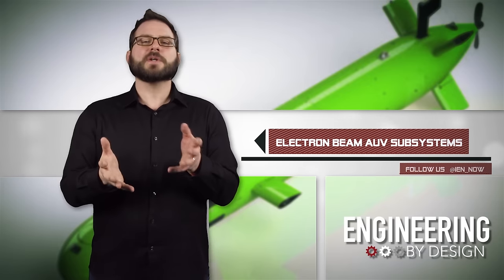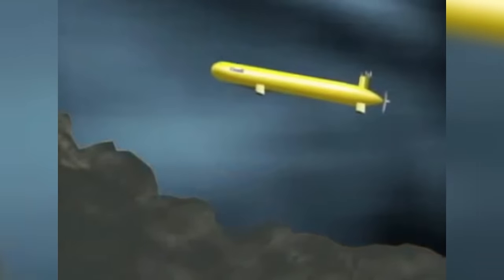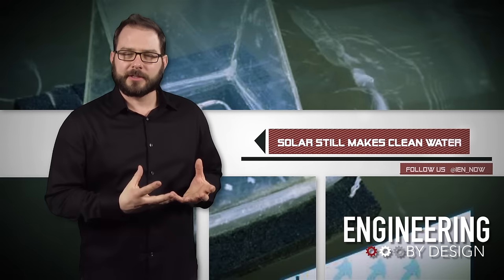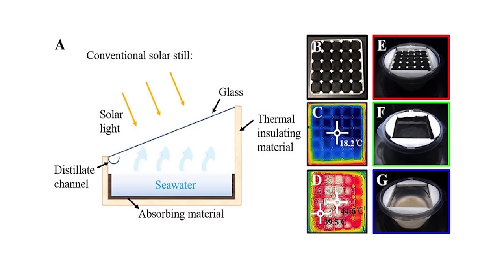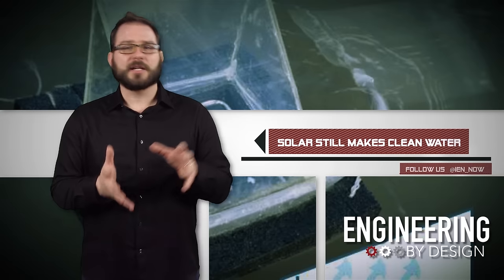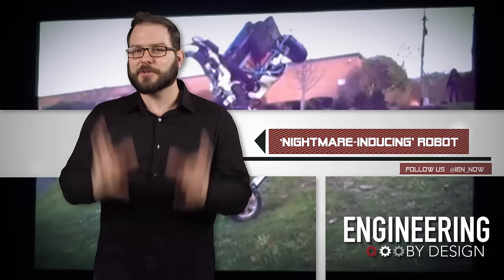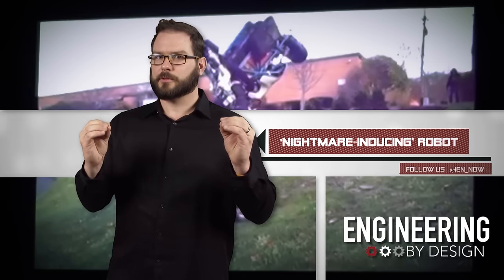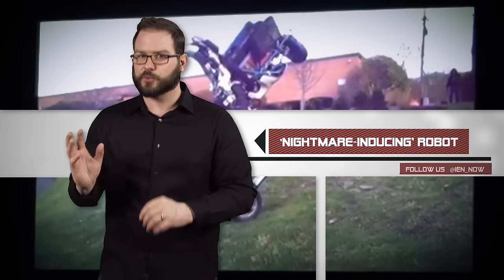Engineering By Design: 'Nightmare-Inducing' Robot Built By Boston Dynamics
Electron Beam Manufacturing Produces AUV Subsystems

When International Submarine Engineering's (ISE) supplier closed, the company lost access to the company's overseas titanium forging facility that used to produce parts for the company’s Arctic Explorer autonomous underwater vehicle. The old facility had even manufactured propellant tanks for the Russian space program.

Before it settled on a new vendor to make a titanium variable ballast (VB) tank for its AUV, the company heard about Sciaky, a metal 3D printing company that used its Electron Beam Additive Manufacturing (EBAM) technology to 3D print titanium propellant tanks for Lockheed Martin Space Systems in 2015.

The Electron Beam manufacturing technique is a deposition process that can produce parts from 8 inches to 19 feet in length, printing up to 20 pounds of metal per hour.

The titanium tank is a sub-system of ISE's Arctic Explorer. ISE already built two of them for Canadian agencies that used them to map the sea floor underneath the Arctic ice shelf. The Explorers are nearly 23 feet long and weigh more than 4,400 pounds. It uses this unique VB system to be able to park on the sea floor or hold itself on the underside of the ice during missions.

The move worked out well for ISE. The company cut production time in half, from 16 weeks to 8 weeks, and it reduced overall costs compared to retooling with a new forging supplier.

The new 3D printed tank is set to be installed onboard a new Arctic Explorer AUV that is headed to the University of Tasmania in the spring of 2017, which, after extensive trials and training operations, plans to deploy it in Antarctica.
Solar Still Makes Clean Water

Using plastic, carbon-dipped paper, and a little bit of sunlight, researchers from the University of Buffalo have created an inexpensive way to turn saltwater and contaminated water into potable water for personal use.

The team's spin on the solar still could address global drinking water shortages, especially in developing areas and regions affected by natural disasters. They call it the "solar vapor generator" and it uses heat converted from sunlight to clean or desalinate the water.

The process is pretty simple: The sun evaporates the water, leaving behind salt and bacteria. The water vapor is collected, cooled, and returns to a liquid state in a separate container.

The solar vapor generator is about the size of mini-fridge, and it's made of polystyrene foam (which also doubles as a flotation device) and porous paper coated in carbon black. The paper absorbs water; the carbon black absorbs sunlight; and it transforms the solar energy into heat used during evaporation.

The design is an improvement on solar stills currently on the market, which typically produce one-to-five liters of water per day with the same footprint. This design yields three-to-ten liters per day.

The much more efficient design could make the difference in the user’s quality of life, or even be the difference between life and death, depending on how dire the circumstances.
Boston Dynamics Working on 'Nightmare-Inducing' Robot

Yesterday, video leaked of Boston Dynamics' latest project, an upright robot that stands on two wheels. Its official name is Handle, though during the presentation, company founder Marc Raibert also referred to it as "nightmare inducing." After watching the video, I couldn't agree more.

Building off of previous work, such as SpotMini, the small robot dog that can clean your house, and Atlas, the humanoid robot that walks off the assembly line capable of performing simple tasks and navigating terrain, Handle is the company's latest experiment that combines wheels with legs.

According to Raibert, Handle is a self-balancing robot that is more efficient than a legged robot, and capable of carrying a "reasonably heavy" load.

The Handle has less degrees of freedom than Atlas, but it could serve as a less expensive option. The new robot received it's name because eventually, it is meant to Handle objects.

Compared to the Atlas, Handle seems much quicker and agile, as they proved with footage of it leaping over an obstacle.

Hopefully, Boston Dynamics will soon come forward with more information on the latest addition to its robot lineup.